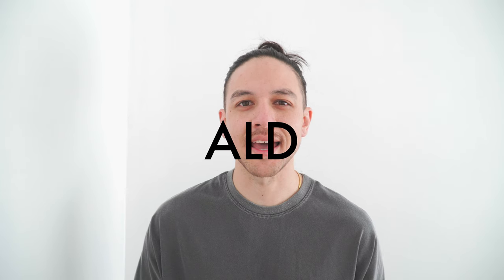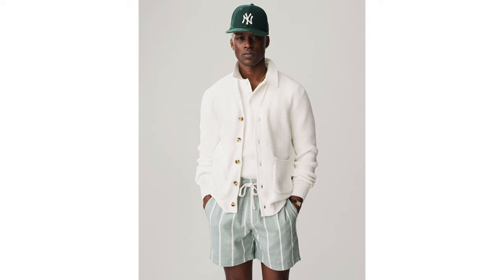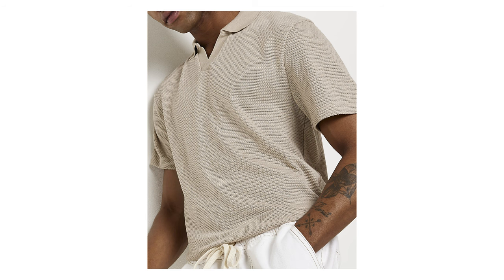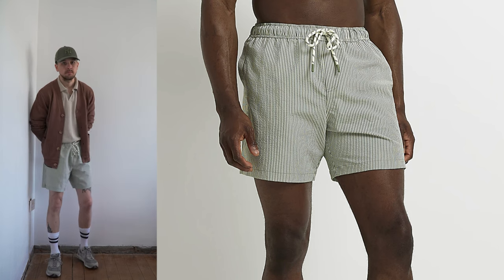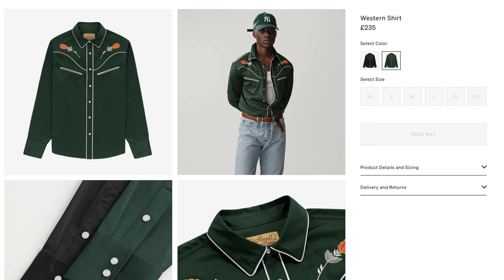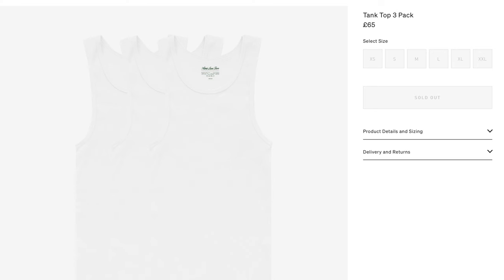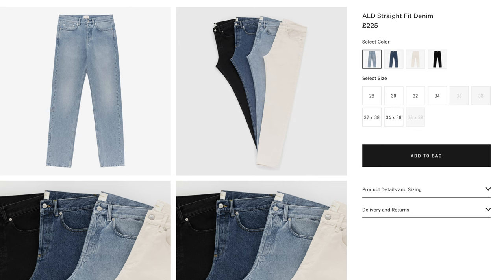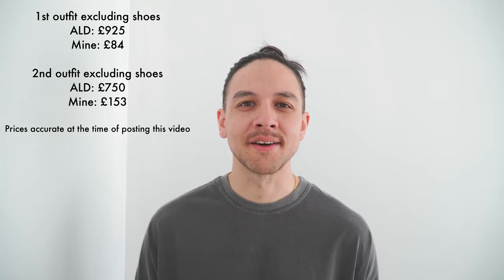Aimé Leon Dore But 85% Cheaper | Get The Look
My maths:
V2 = £237 (Cost of items in this video)
V1 = £1675 (Cost of items if bought from Aimé Leon Dore)

(V2-V1) / V1 * 100 = 85% decrease :)

Happy Sunday everyone! Today I have another affordable alternative video where I am showing you how to get the look of Aimé Leon Dore but for much cheaper! I am not trying to completely copy their outfits but I am using their SS22 lookbook as inspiration for the outfits in this video.

=My Equipment=
Clothing rail